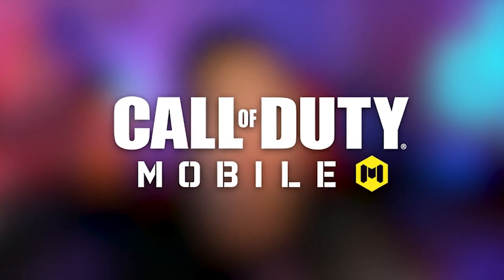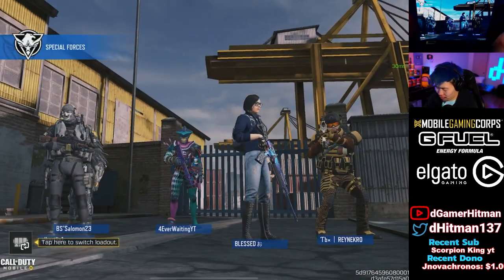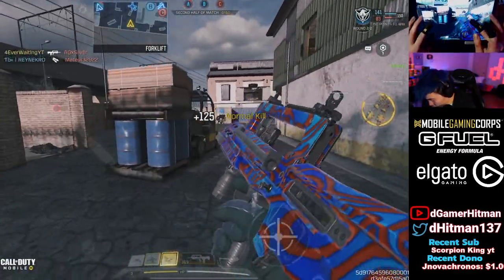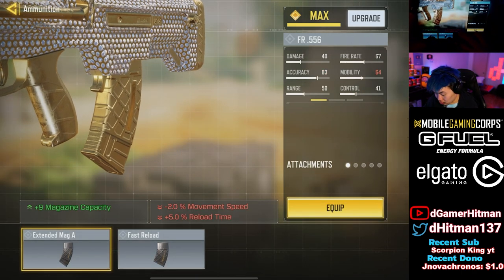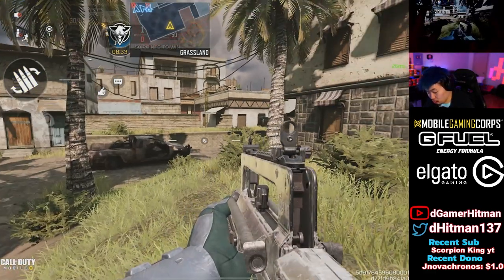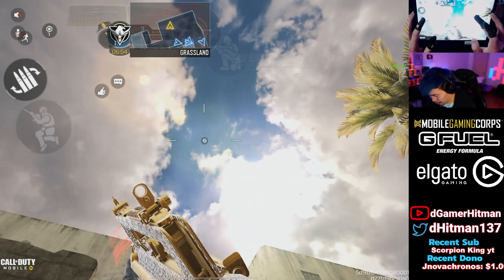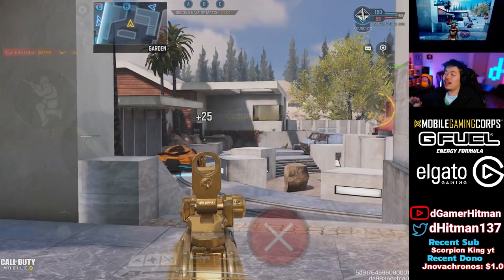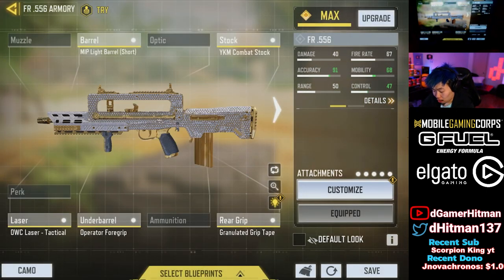The FR556 is UNDERRATED (COD Mobile Road to Diamond Ep. 44)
Today on Call of Duty Mobile, We show you gold,plat,damascus and diamond camos as well as an insane fr556 build.
EX #1 Potato on Youtube .

Or @dHitman137

Thanks

Hitman Out!